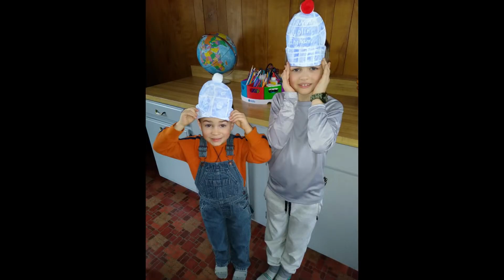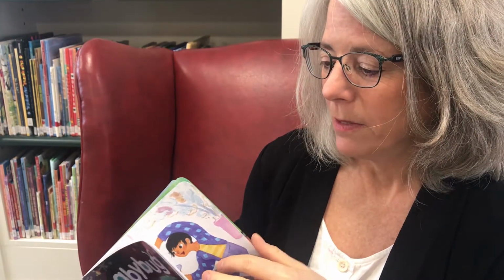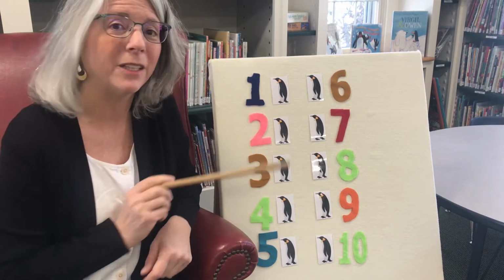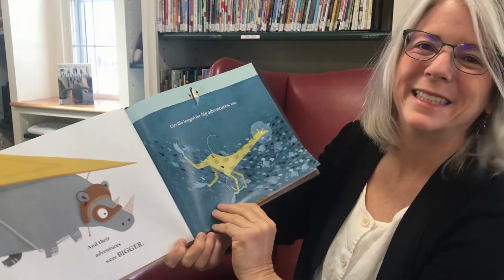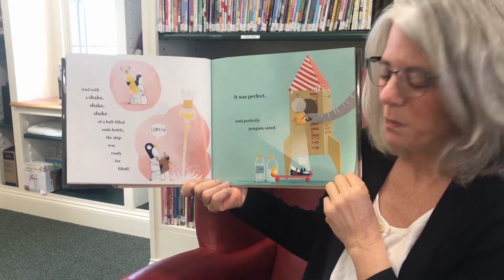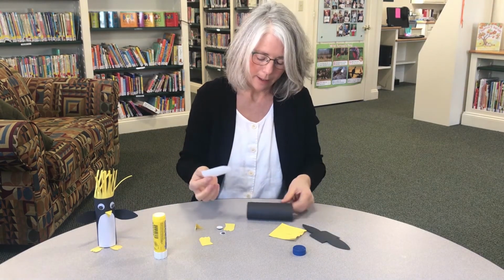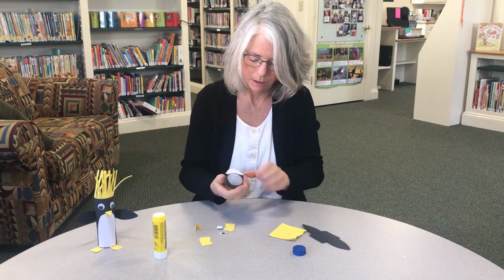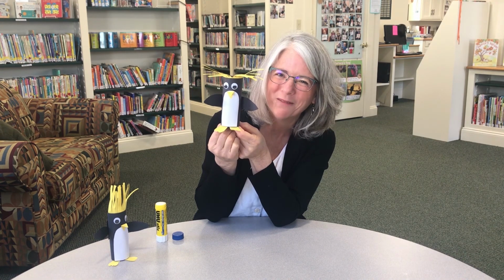"Penguin" Storytime January 20 2021 Freedom Public Library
Yay, it's Penguin Storytime here at the Freedom Public Library! We hope you enjoy it. If your children participate in storytime and would like to be included in an upcoming shoutout, send their pictures to . You don't have to be a local to be included. If you ARE local and want to get supplies for the weekly crafts, let us know and we'll add you to the list.

What I read this week:
Zoobies issue about Penguins - Zoobies is a sturdy magazine that we love that's great for toddlers and preschoolers.
Penguinaut by  Marcie Colleen and illustrated by Emma Yarlett
Penguins 123 by Ken Schafer

We used black construction paper to cover the toilet paper roll instead of painting it.